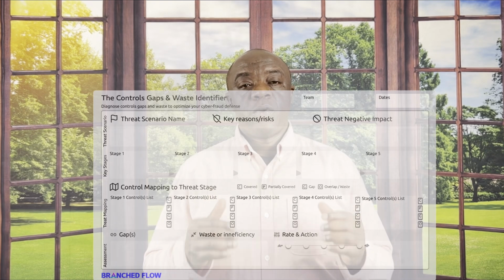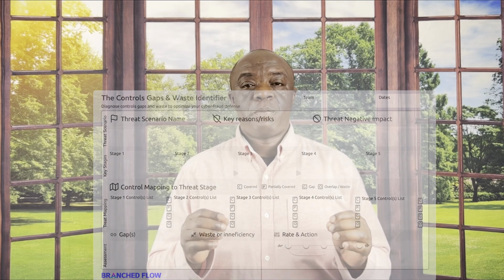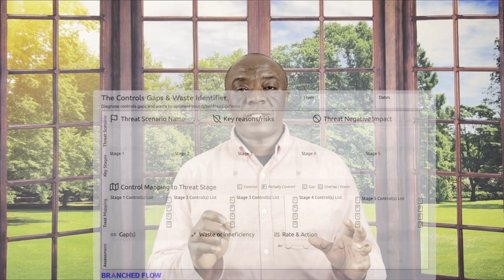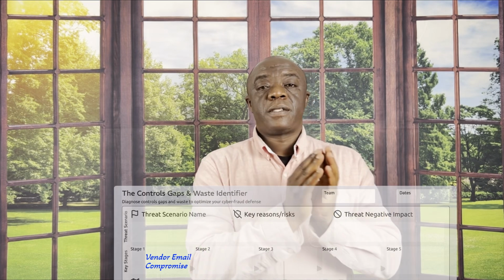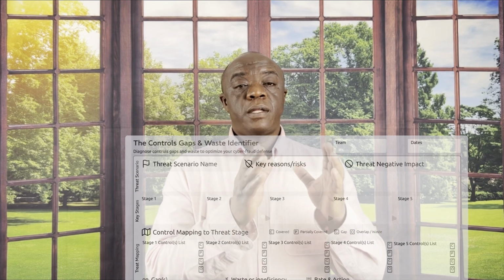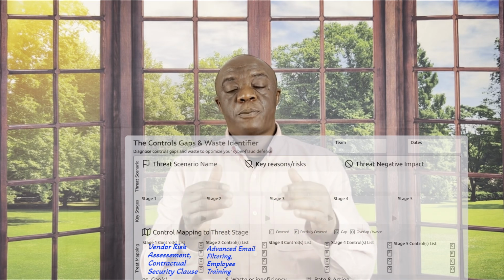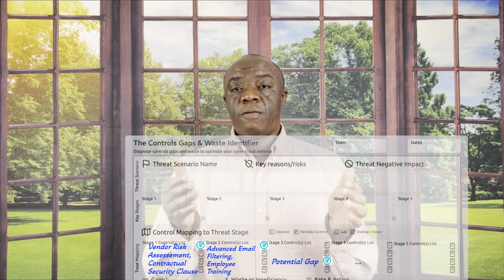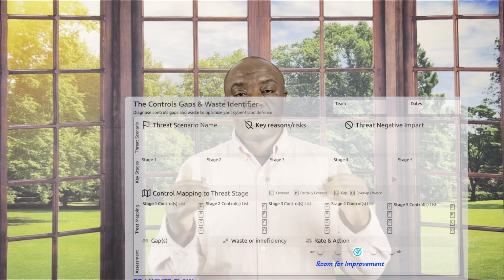Exposed: The Dangerous Gaps Lurking in ‘Layered’ Security Strategies